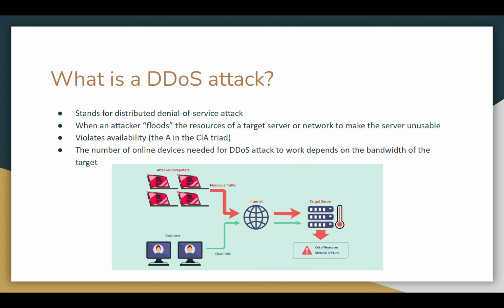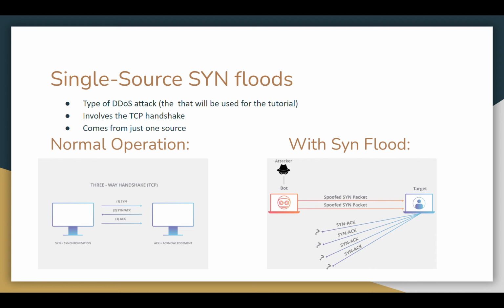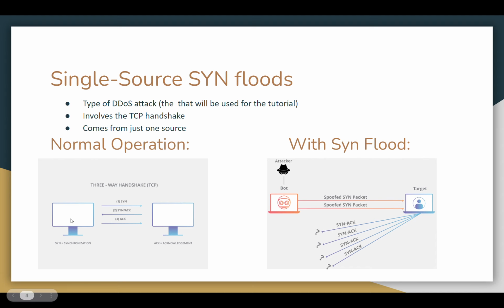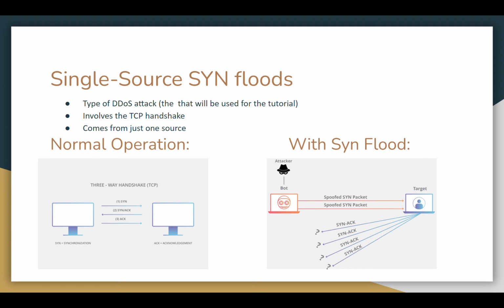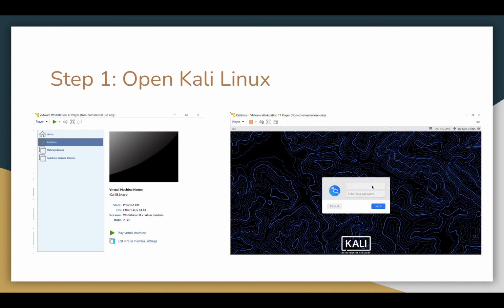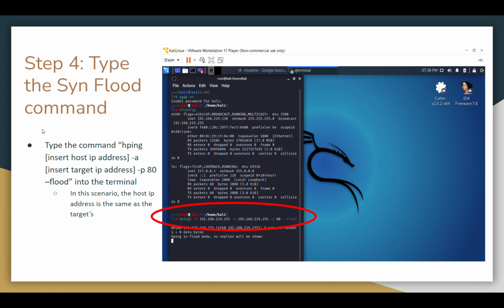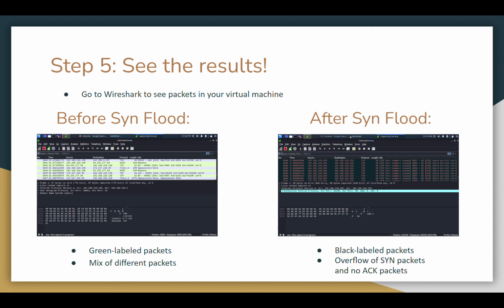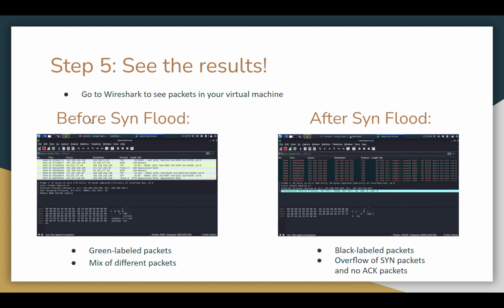Dartmouth College 2023 GenCyber Outreach Project || Simple DDoS attack tutorial using Kali Linux